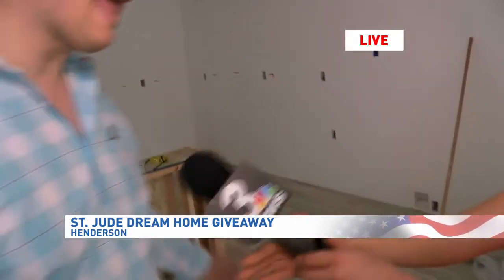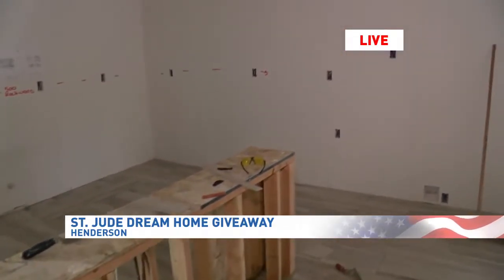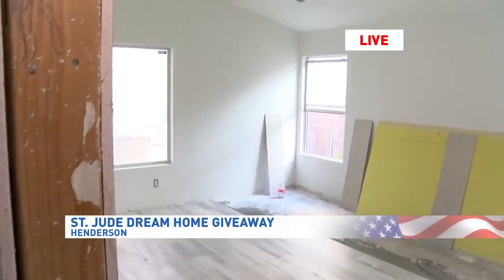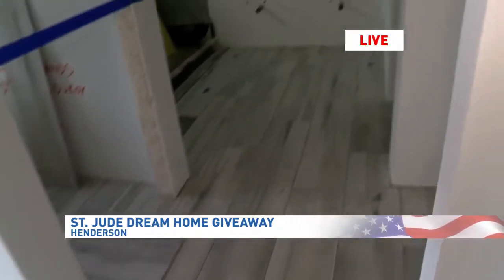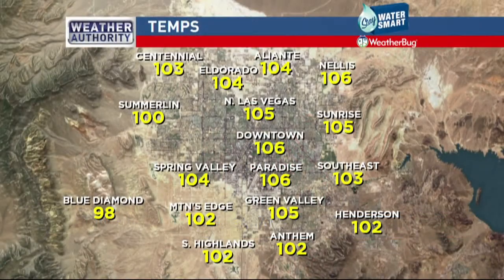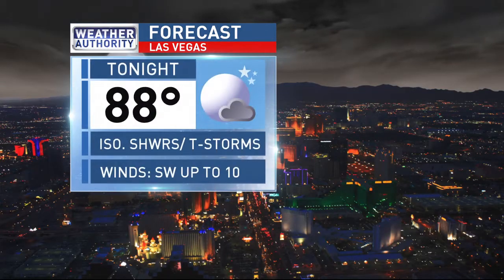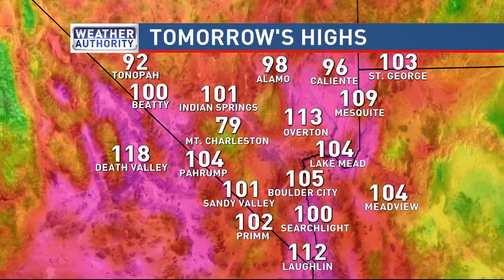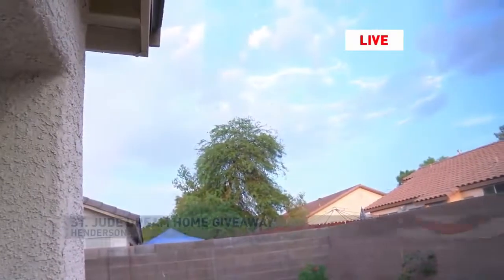Smart features expected to be in the St. Jude Dream Home Giveaway house